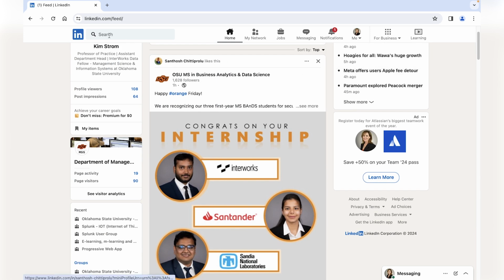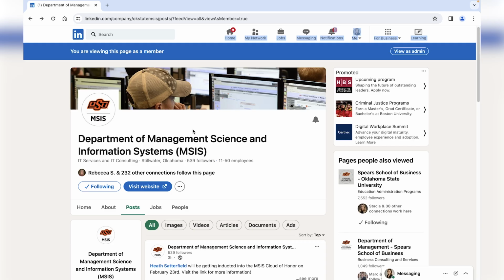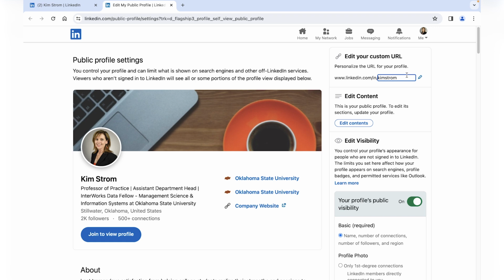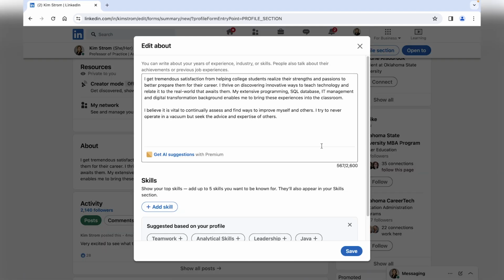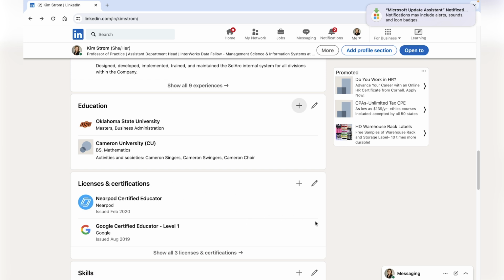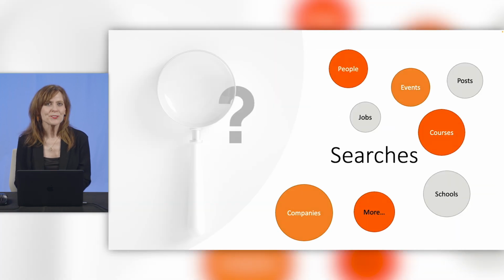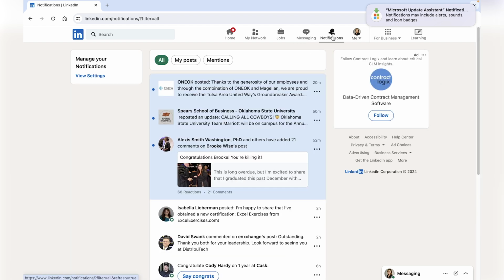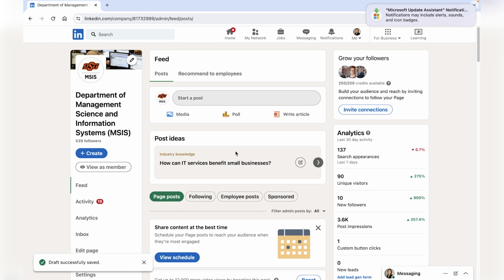LinkedIn for Educators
The Educators' Leadership Academy (ELA) at the University of Central Oklahoma has collaborated with Kim Strom, Instructor of Professional Practice and Assistant Department Head for the Management Science & Information Systems at Oklahoma State University to bring a how-to video for using LinkedIn for those in the education field.